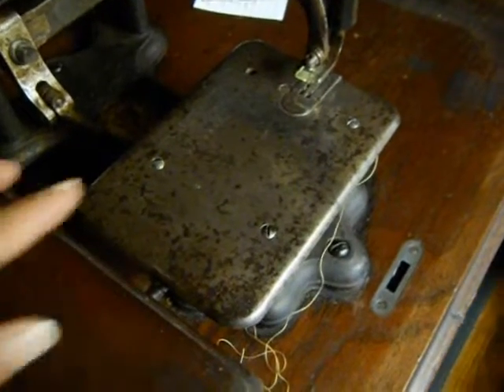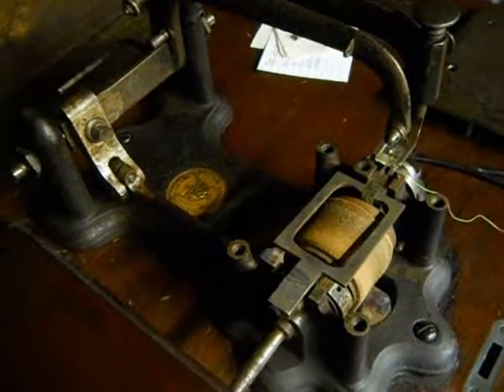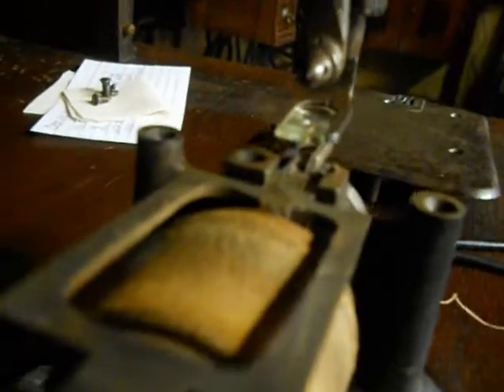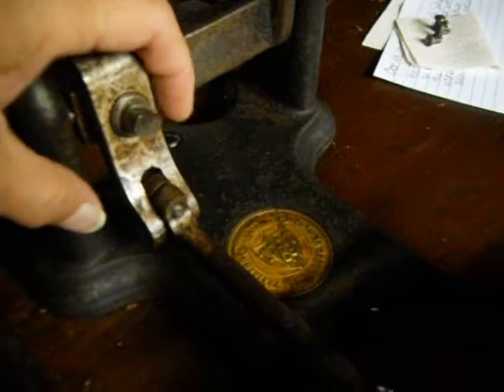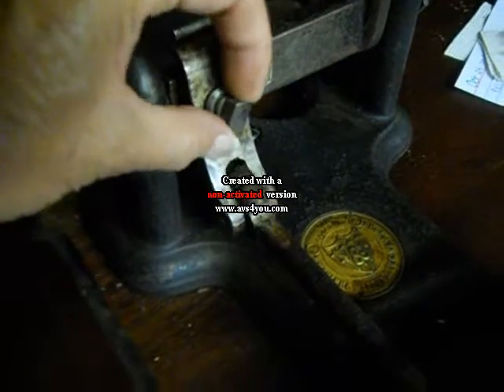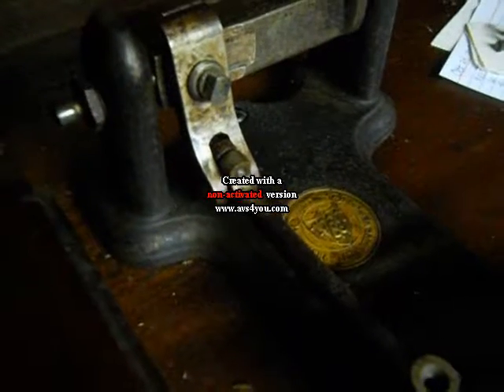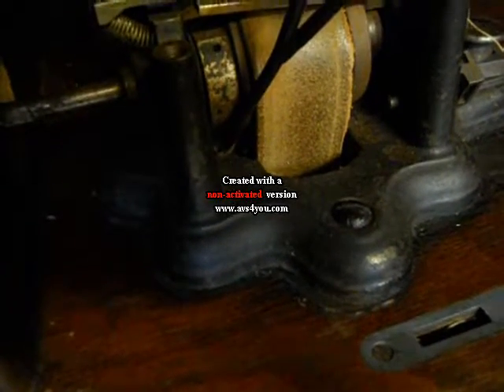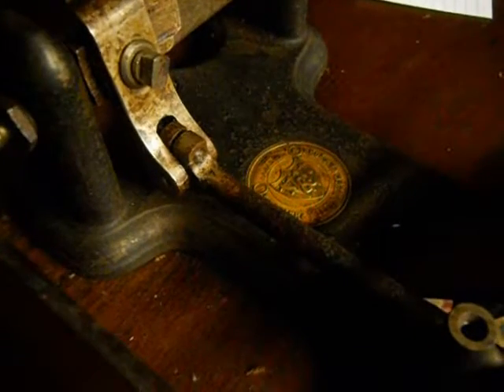Adjusting Needlebar Height - Wheeler & Wilson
Adjusting the height of the needlebar on the 1872 W & W Half-case low-bed No.3 Sewing Machine